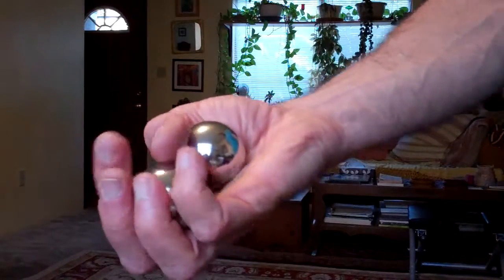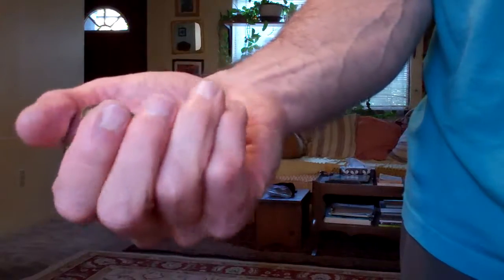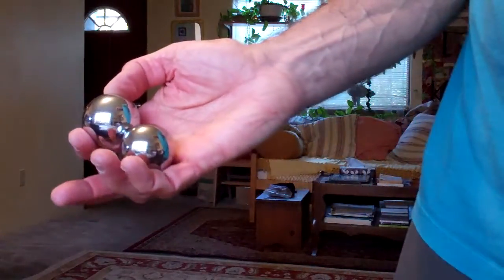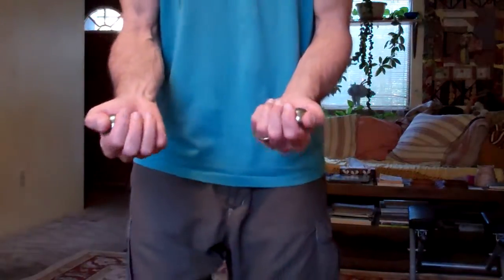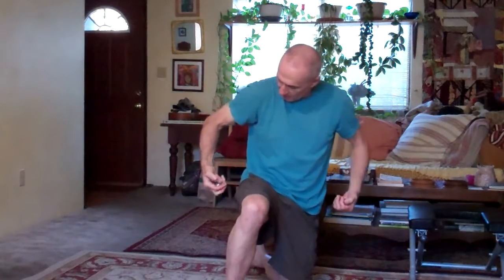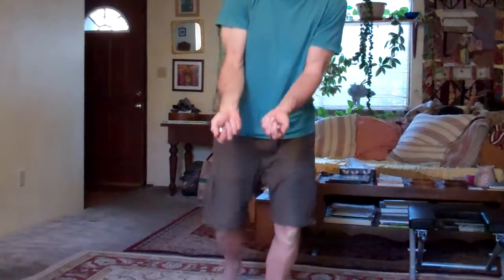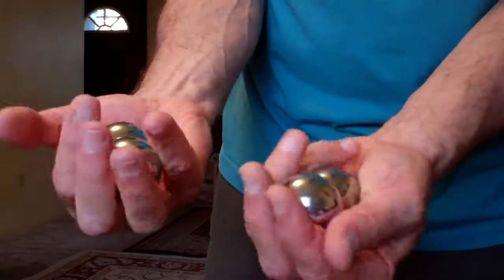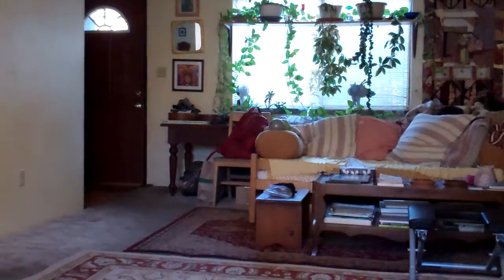Energetic Reset-4 T'ai-Chi Palm Balls~Gene Burnett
Another little energetic reset...this time with "T'ai-Chi balls". You can probably find the light ones that make a bell sound at your local thrift store or online, but I prefer the solid steel ball bearings I bought on eBay. Either way though, it's a nice way to wake and massage your hands.